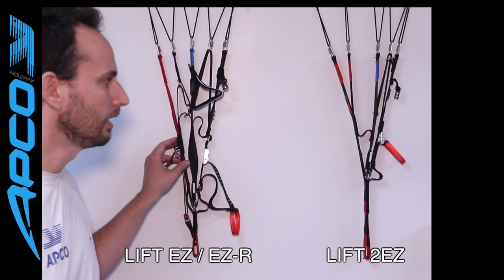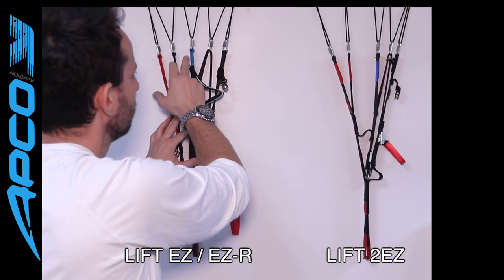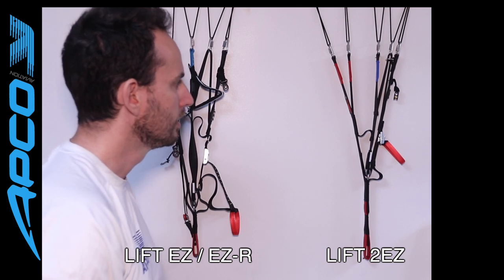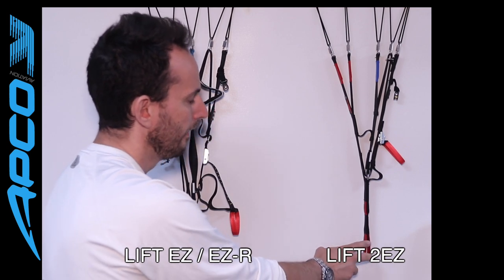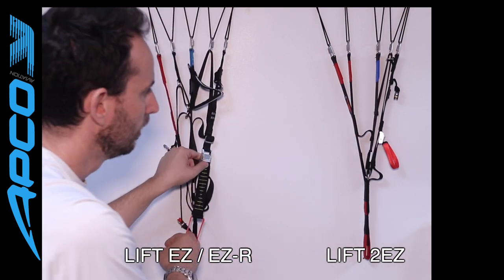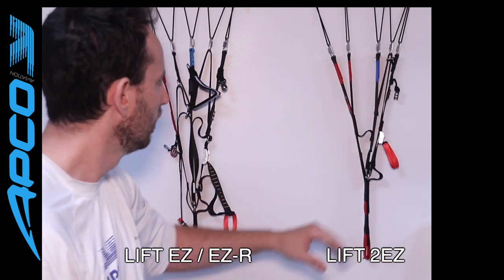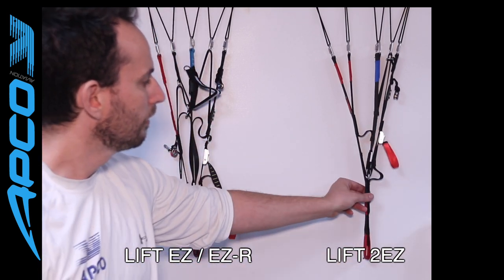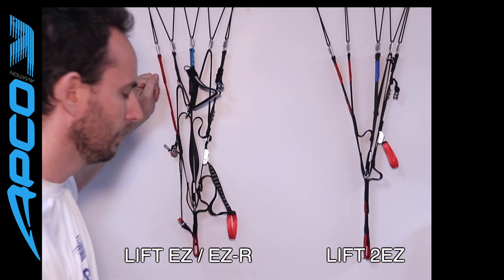APCO LIFT 2EZ vs LIFT EZ / EZ-R Risers Explained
Explaining the difference between the different Risers. The Lift 2EZ is just too easy and will help any new pilot to get up in to the air faster than ever before!!

Once ready, upgrade your Lift 2EZ to a Lift EZ-R and enjoy a larger speed range, more agility and new capabilities!

The risers on the LIFT 2EZ are a stripped down version of the standard risers. The main difference is the LIFT 2EZrisers are significantly shortened so each riser leg tangles less and overall easier to control. The shorter riser length allowed us to add an additional hook-in point, (similar to the Thrust risers) to accommodate high or low paramotors without changing brake set-up/length.

Additional changes include eliminating the speed system and the tip steering handles. Trimmers were left as a very short length, minimal version used only to slow down the wing towards landing. The C riser and D riser were connected together, simplifying the risers to only 3 legs – A,B and C.

Speed System, trimmers and the tip steering are often features the beginner pilot will not use throughout the duration of training and following that will probably not use them for the entire period of gaining confidence! Once ready to push the wing to its full potential, then it is time to move to LIFT EZ-R!

The result is a clean, efficient and straight-forward wing, specifically designed for the first steps into our sport, making life easier for the both the pilot and instructor – too easy (2EZ!)

RETROFIT- upgrading LIFT 2EZ into LIFT EZ-R

If the pilot is introduced to our sport, then there is no question that LIFT 2EZ is the right and best choice. After gaining some experience, feeling comfortable with the wing, it is possible to upgrade LIFT 2EZ into LIFT EZ-R.

A retrofit kit is offered which will include all necessary parts – risers, tip steering and lines to be replaced locally by the dealer. Graduate the LIFT 2EZ and explore a new world of possibilities with LIFT EZ-R, making it a 2 for 1 wing!

A signed and stamped certificate will be included with every upgrade kit